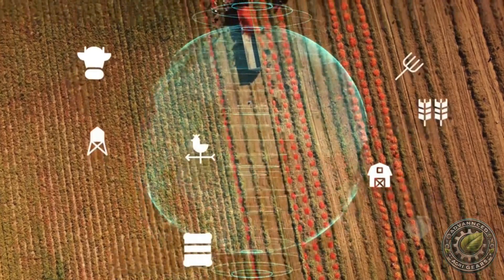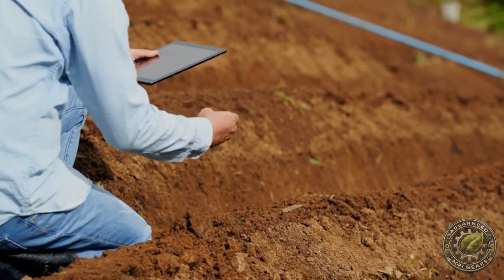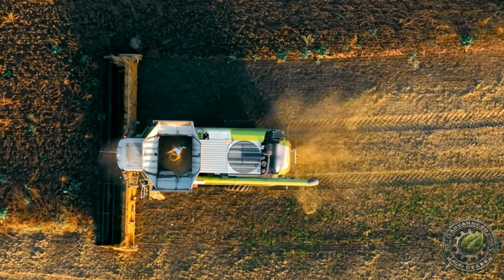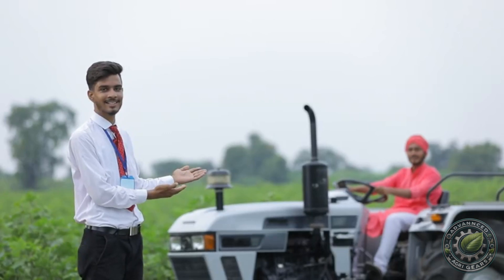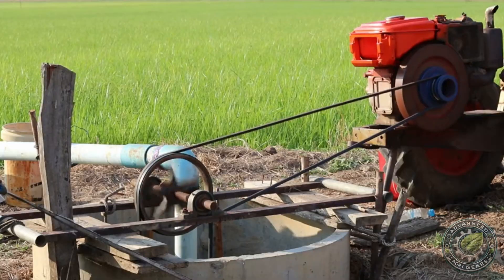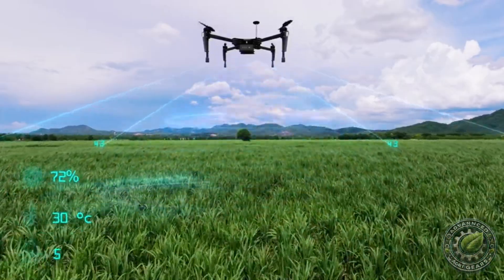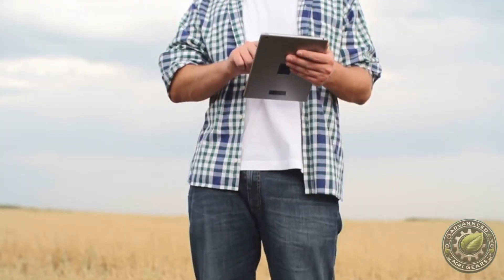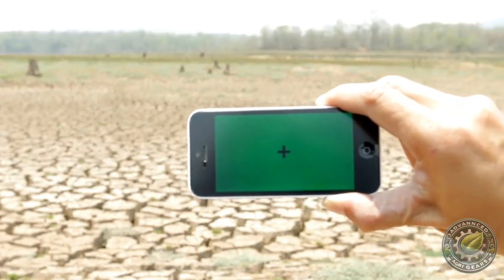Precision Farming: How GPS Technology is Revolutionizing Agriculture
Precision farming is changing the way we grow crops, and in this video, we explore how GPS technology in agriculture is leading the revolution. With advanced GPS farming tools, farmers can now achieve higher accuracy in planting, watering, and harvesting, reducing waste and increasing yields.
From smart farming systems that provide real-time data to GPS-guided machinery, we’ll show you how these innovations are making farming more efficient and sustainable. Discover how revolutionizing agriculture with GPS can help farmers make data-driven decisions that save time, resources, and money.
Join us at Advanced Agri Gears as we dive deep into the world of precision farming and see how you can leverage GPS technology to take your farm to the next level. Don’t miss out on the future of farming!

👉 Top Agricultural Technologies and Farming Solutions.
👉 Top 5 Game-Changing Agricultural Technologies in 2024.
👉 A Day on a Smart Farm: Automated Gears in Action.
👉 Best Drones for Agricultural Use in 2024.
👉 How IoT is Changing Modern Agriculture.